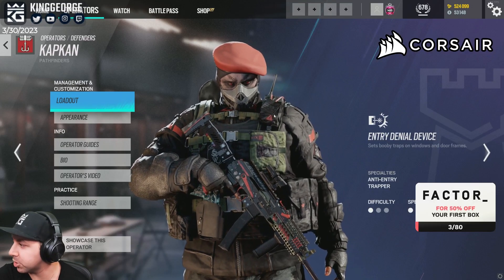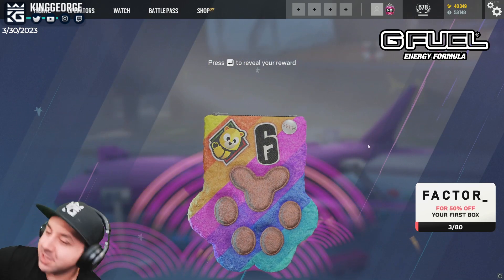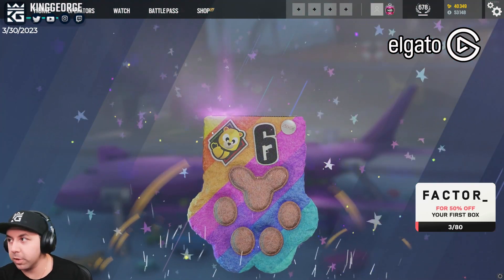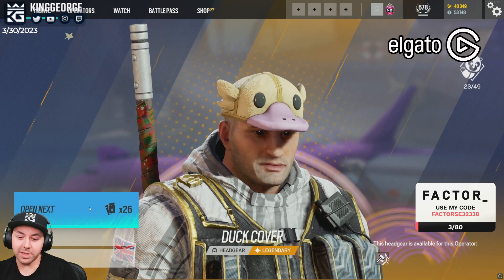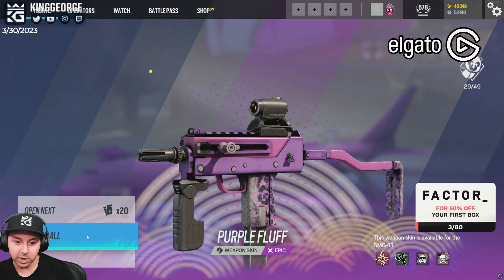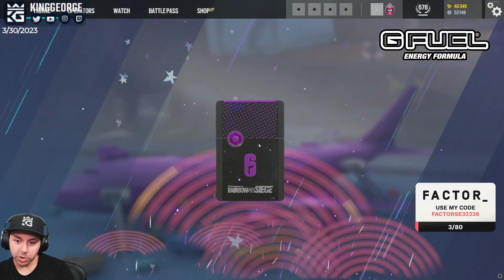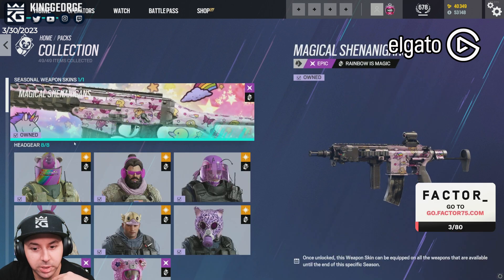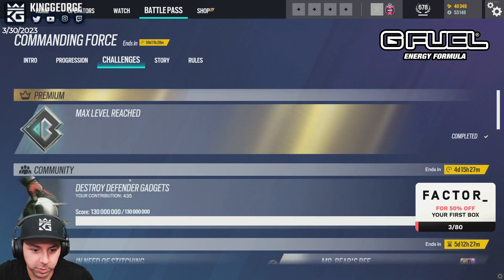Opening ALL Rainbow is Magic Packs OVER 400,000 RENOWN!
My Gear

1. Sub Here Free w/ Prime
2. Link Ubi Account and Twitch